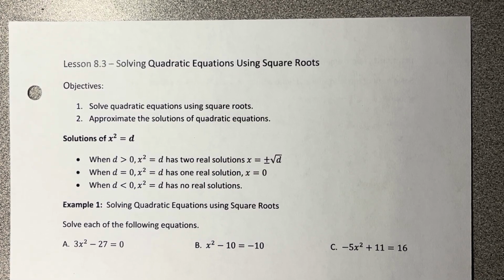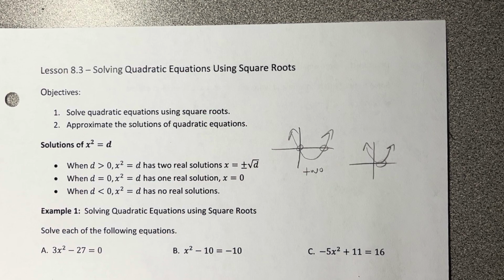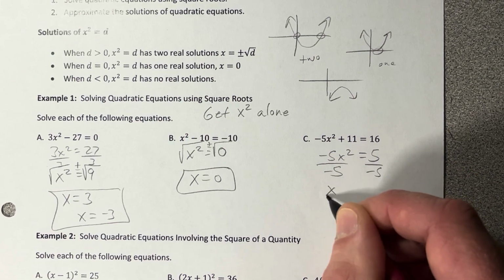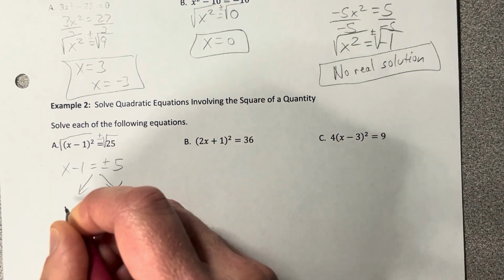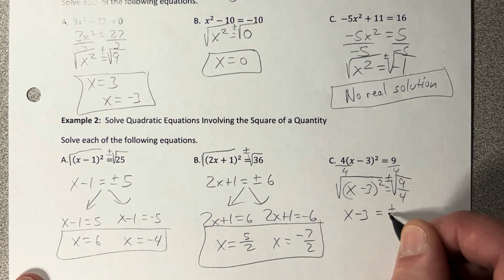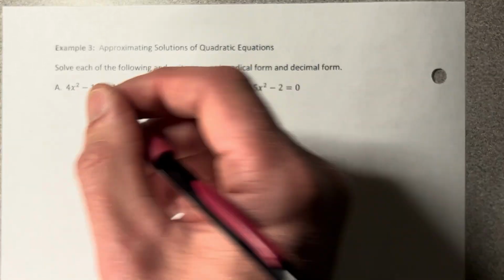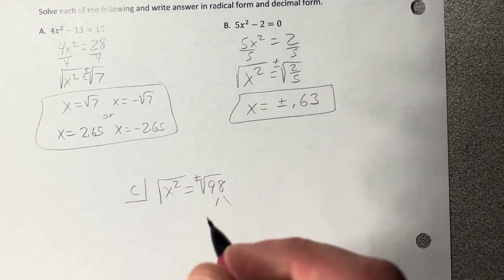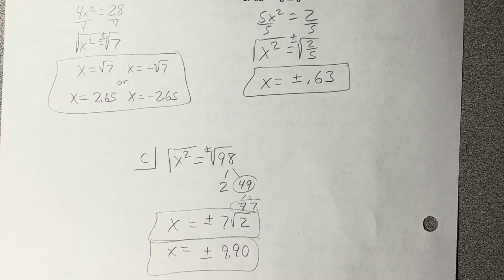A1 8.3 Solving Using Square Roots